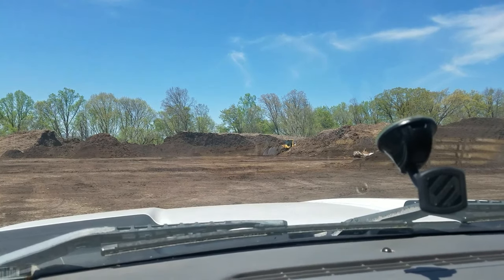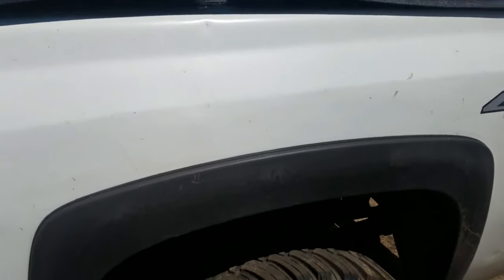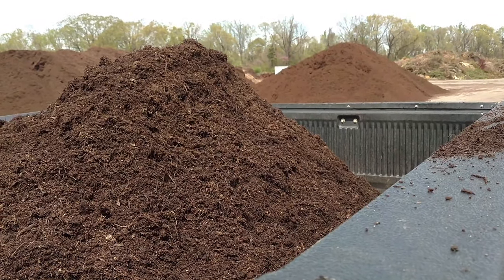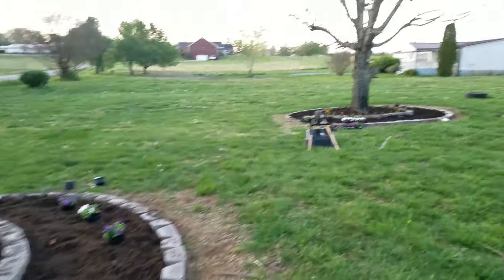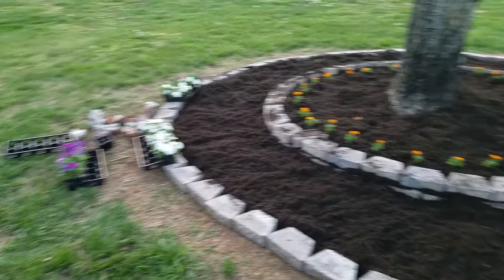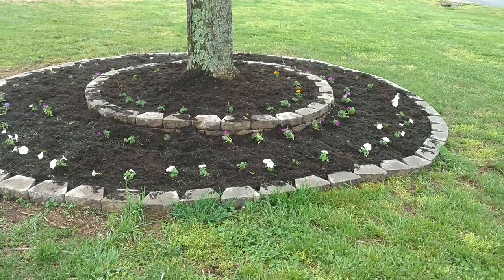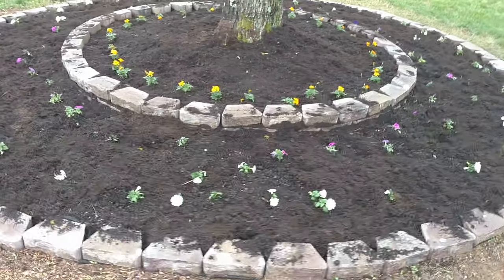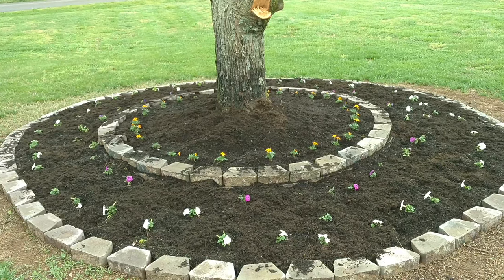Estate Flower Bed Part II The Blooms Are In - WH3R3 W3 AR3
Time to catch you all up on the estate flowerbeds... The blooms are in!